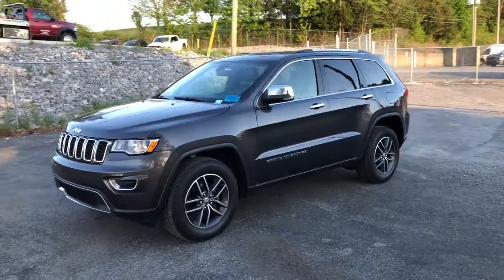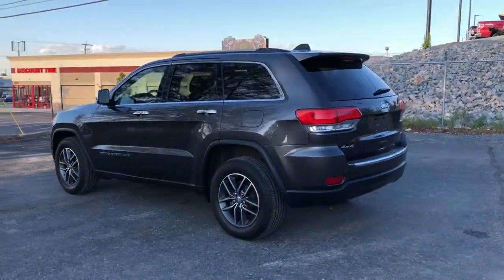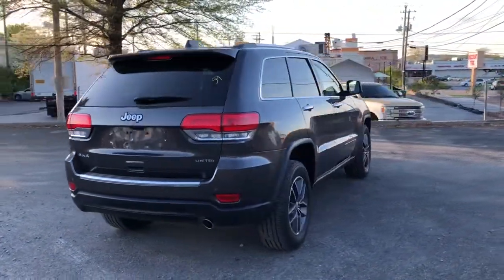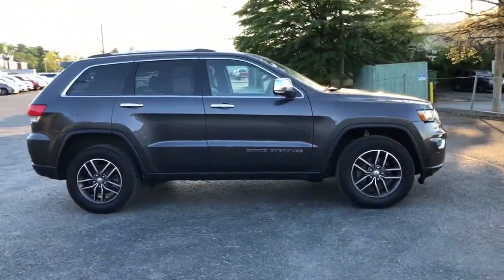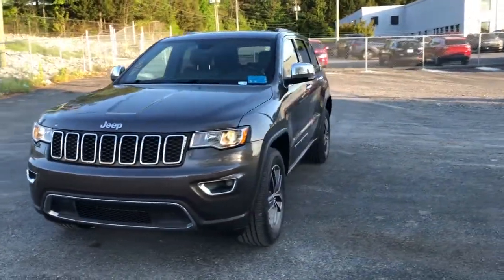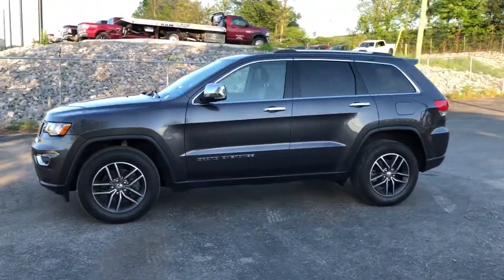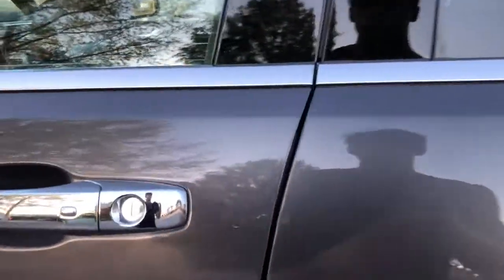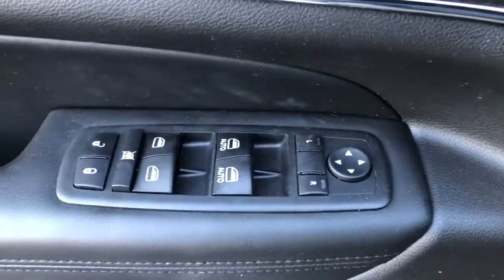2018 Jeep Grand_Cherokee Knoxville, Farragut, Oak Ridge, Maryville, Gatlinburg, TN JC149154P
Granite Crystal Met. Clear Coat Used 2018 Jeep Grand_Cherokee available in Knoxville, Tennessee at Jim Cogdill CDJR. Servicing the Farragut, Oak Ridge, Maryville, Gatlinburg, TN area.

FUEL EFFICIENT 25 MPG Hwy/18 MPG City! CARFAX 1-Owner Jeep Certified. Sunroof Heated Leather Seats 4x4 Heated Rear Seat Power Liftgate ENGINE: 3.6L V6 24V VVT UPG I W/ESS TRANSMISSION: 8-SPEED AUTOMATIC (850R... Alloy Wheels KEY FEATURES INCLUDE: Leather Seats 4x4 Power Liftgate Heated Driver Seat Heated Rear Seat. OPTION PACKAGES: POWER SUNROOF TRANSMISSION: 8-SPEED AUTOMATIC (850RE) (STD) ENGINE: 3.6L V6 24V VVT UPG I W/ESS (STD). VEHICLE REVIEWS: KBB.coms review says If you want a rugged yet refined 5-passenger midsize SUV that packs plenty of power and room theres probably a Jeep Grand Cherokee for you. Its off-road credentials are legit. . PURCHASE WITH CONFIDENCE: 7-Year/100000-Mile Powertrain Limited warranty Rental Car Allowance 24-Hour Towing and Roadside Assistance Carfax Vehicle History Report 3-Month/3000-Mile Maximum Care Coverage Introductory 3-month subscription to SiriusXM Satellite Radio Price does not include licensing costs registration fees taxes and dealer doc fee of $699 which are to be paid by the consumer.